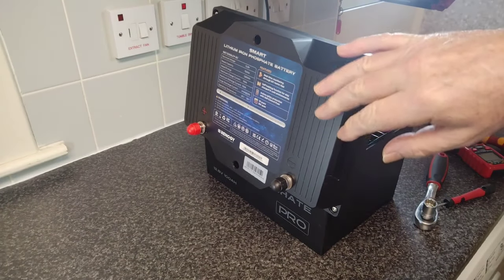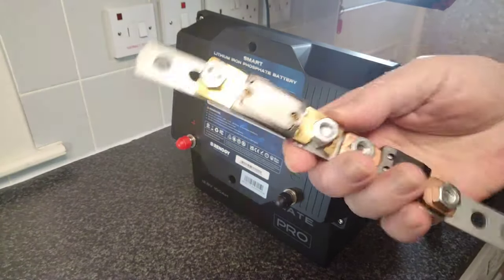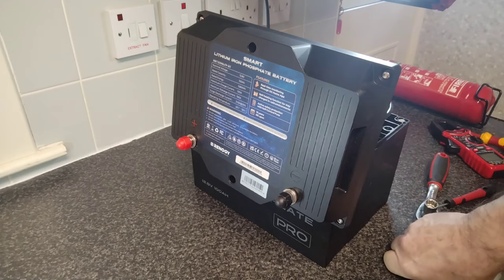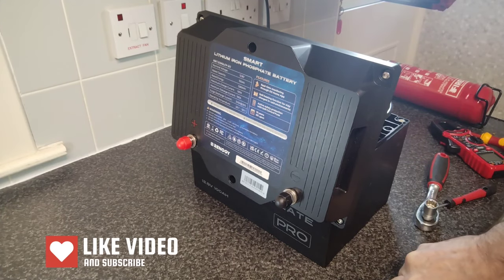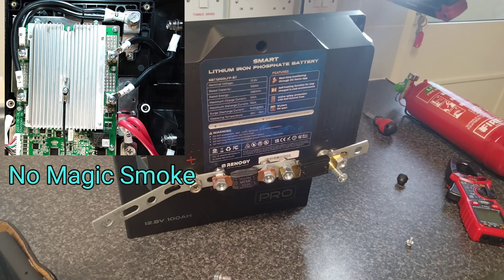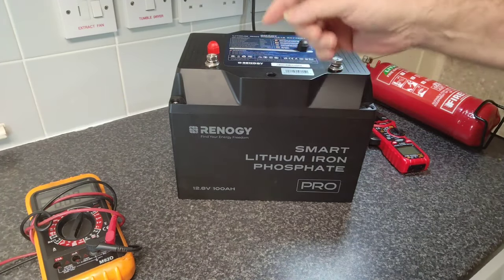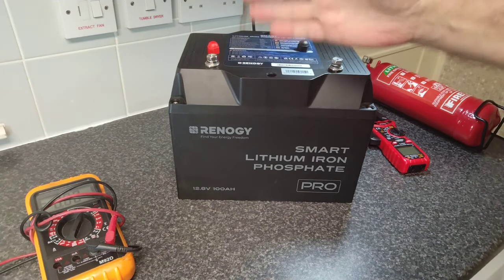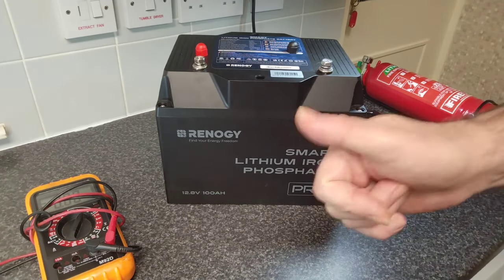Dead Shorting a 12V 100Ah lifepo4 battery.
What happens if you dead short a lifepo4 battery?
You can also find this battery on Amazon or eBay
DCHOUSE Lifepo4 Battery Links -
These batteries are available via Amazon and eBay
They also have a 12V 200Ah version on eBay and a 24V 100Ah (clicking these links will take you to eBay)
or Amazon
Clamp Meter or eBay
5A Active balancer
DL24 150W Capacity Tester
DL24 450W Capacity Tester
---Solar Charge Controllers -
Renogy Rover 20A SCC
Renogy Rover 30A SCC
Renogy Rover 40A SCC
Renogy Rover 60A SCC
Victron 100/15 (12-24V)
Victron 75/15 (12/24)
Victron 100/20
Victron 100/30
Victron 100/50
Epever 40A SCC
Budget 30A SCC
Battery Capacity Testers
600W DL24M ATORCH AliExpress
160W Version Aliexpress
Battery Shunts/Monitors
Victron 500A Smart Shunt
Victron 1000A Smart Shunt
Victron 2000A Smart Shunt
Budget 100A Shunt
Renogy 500A Monitor
Class T Fuses etc
320A Blue Sea System
110A Class T Fuse & Holder
Terminal Blocks - Positive
Terminal Blocks - Negative
Clamp Meter I Use
Heavy Duty Crimping Tool
Ferrule Crimper & Ferrules
Mega Fuse Holder twin Pack
MRBF Fuse Holder
300A Fuse for MRBF
250A Fuse for MRBF
200A Fuse for MRBF
175A Fuse for MRBF
Victron Smart Battery Sense
Copper BusBars
10 Amp Power Supply Unit
MC4 Connector Pack
10 Gauge Tinned Copper Solar Cable
XT60 Connectors
Bison Battery Box
Midi Fuse Variety Pack
Heavy Duty Ring Terminals 50mmX16
ANL fuse holders
100 Pce Copper Terminals
Inverters
Edecoa 3500W
Renogy 3000W
12V 1000W PSW Inverter
24V 3000W Inverter
Diy Battery Heater
W1209 Relay
12V Heated Grips
12V 20W Silicone Heat Pads
12V 30W Silicone Heap Pad
Battery Chargers
Victron IP22 30A Smart Charger